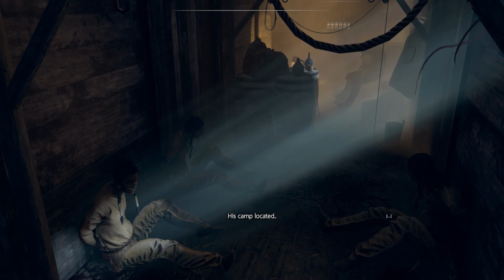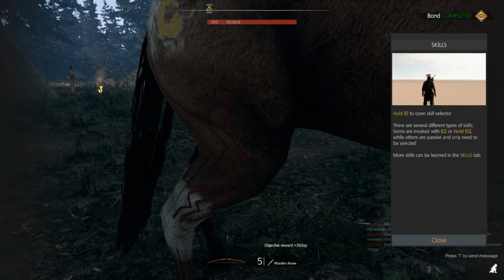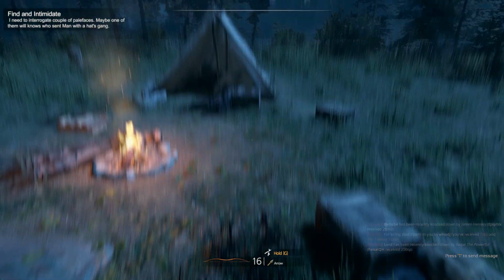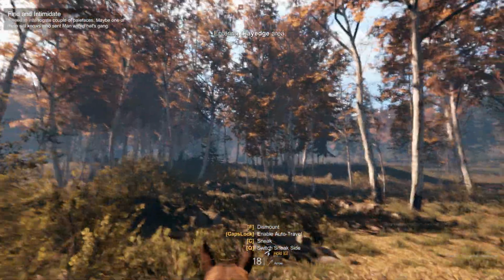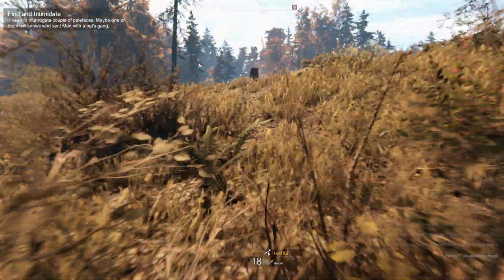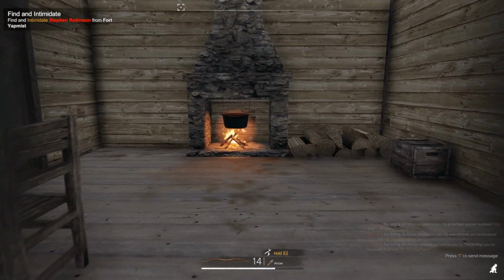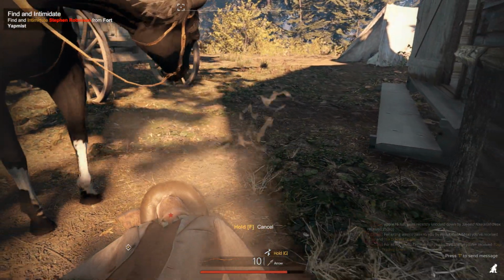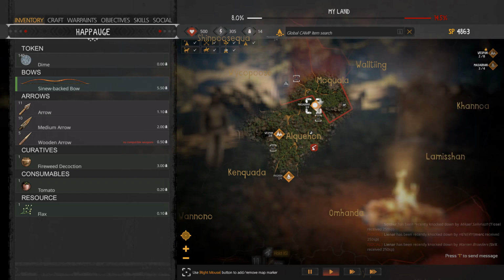This Land is my Land First Look Native Tribe Resistance Simulator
I would love to make this a series!